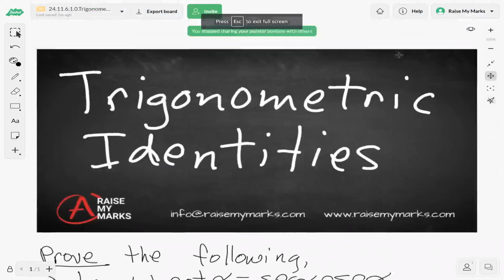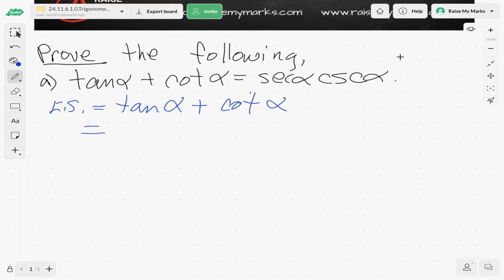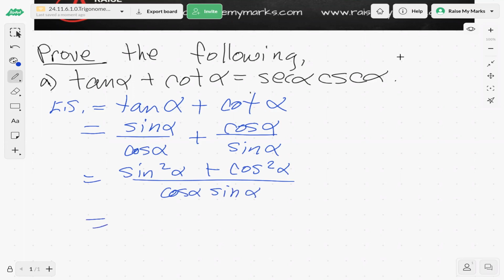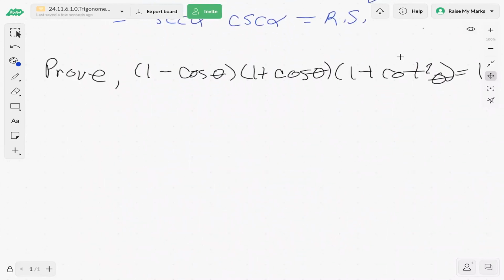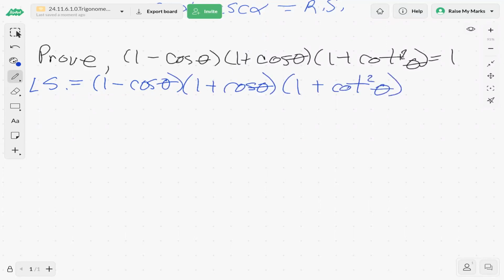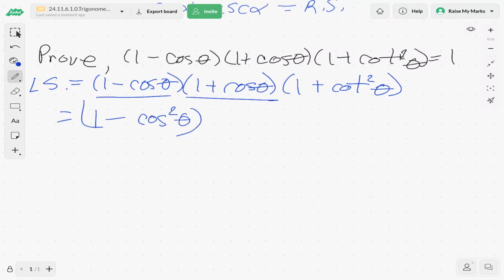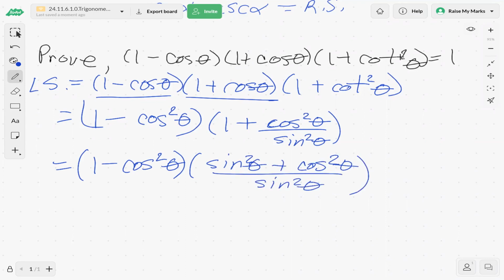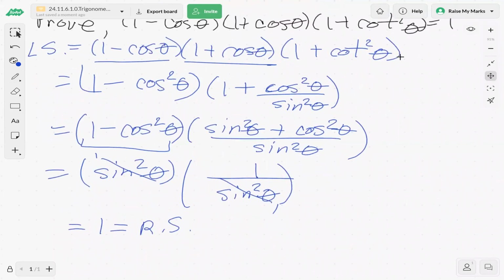Trigonometric Identities (Pre Calculus)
In this video we introduce the idea of trigonometric identities.  We go through a few examples proving trigonometric identities.